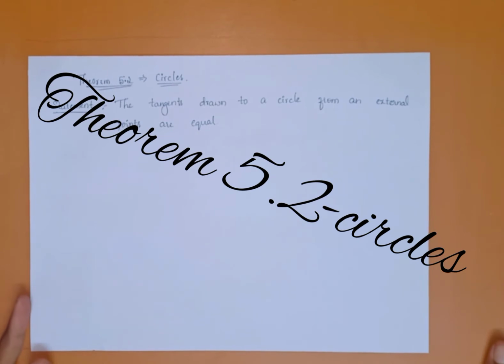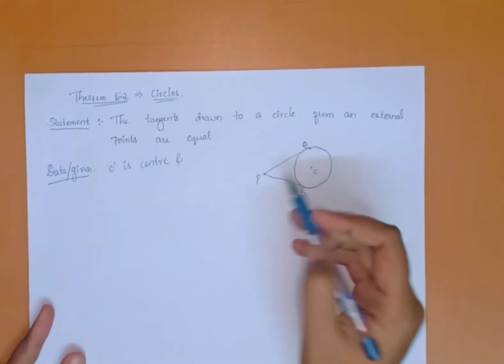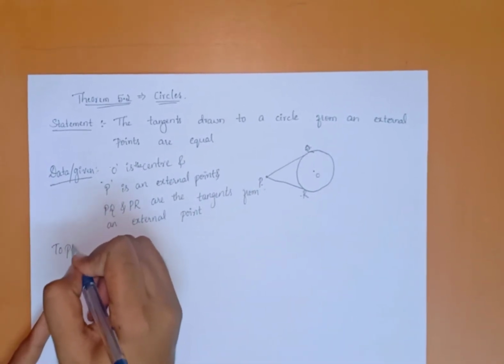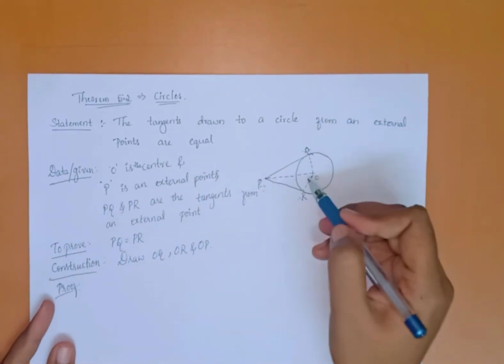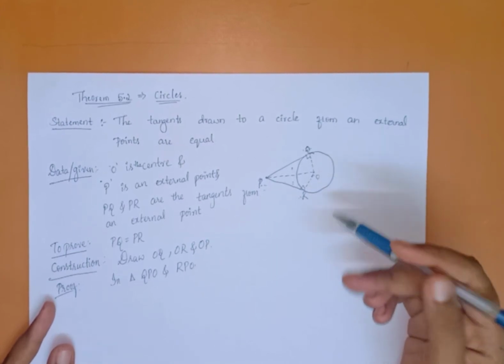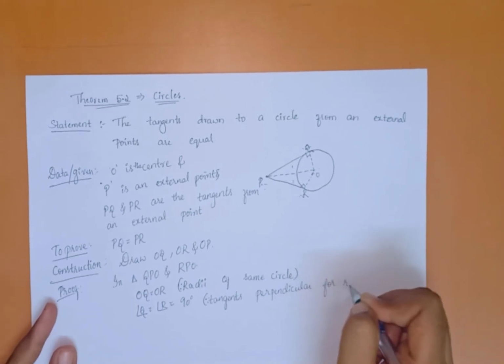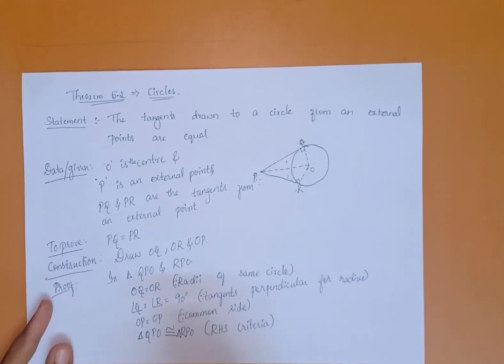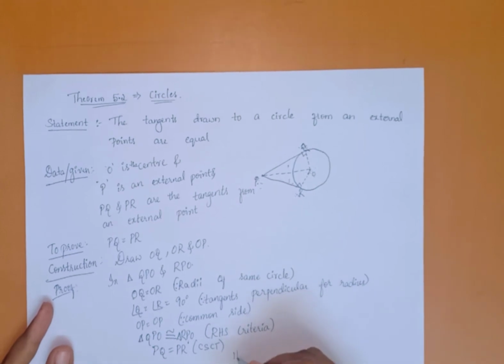theorem 5.2- Circles - Class X